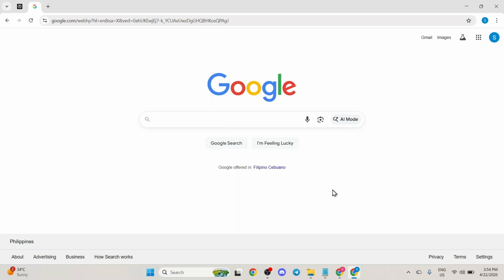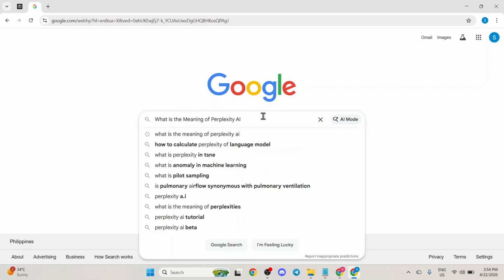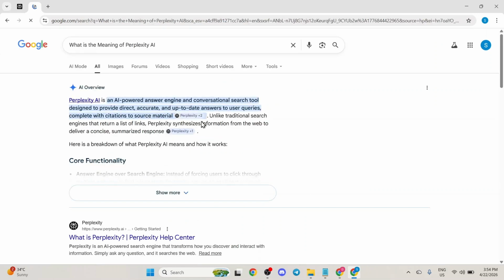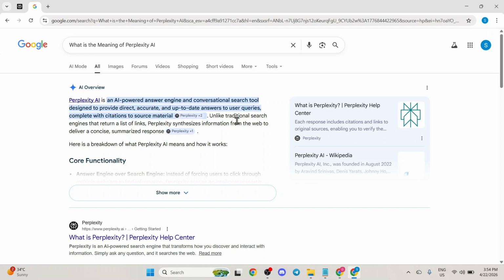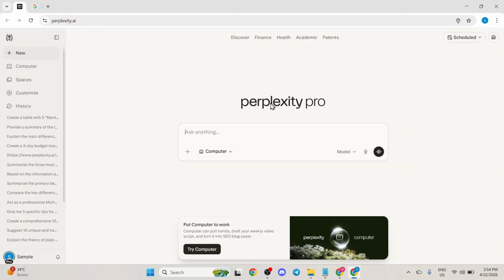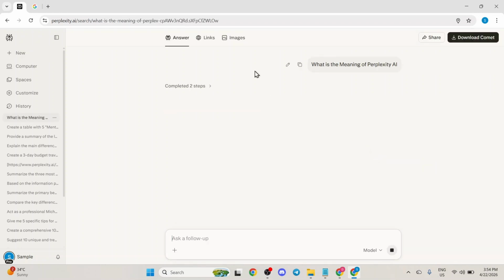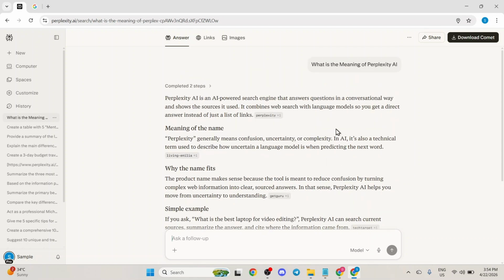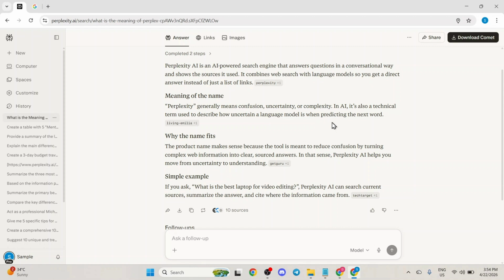What is the Meaning of Perplexity AI - Quick Tutorial